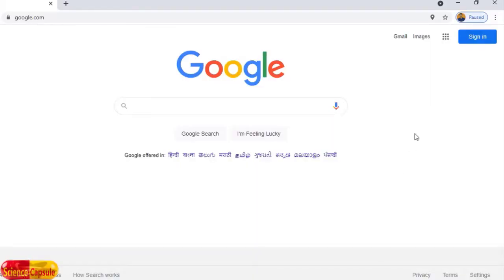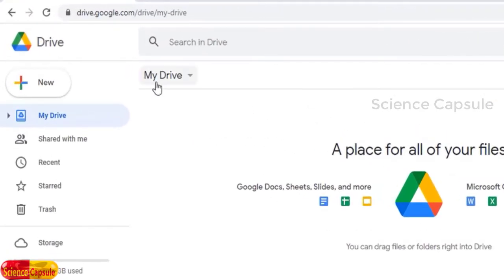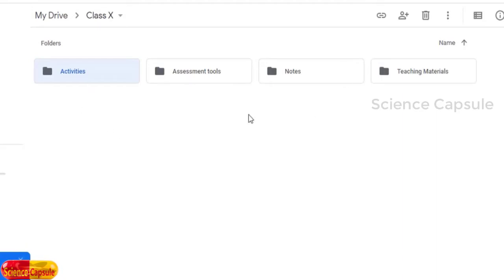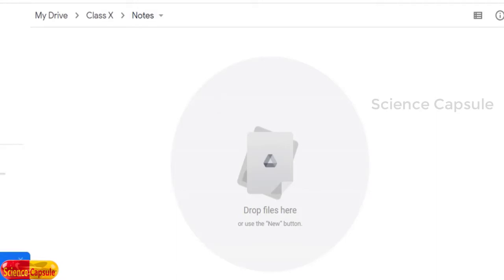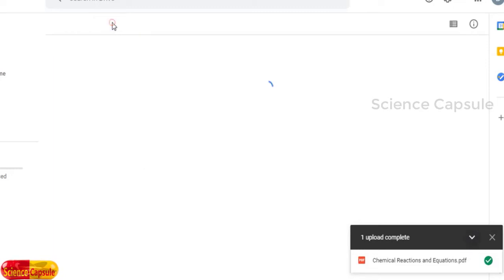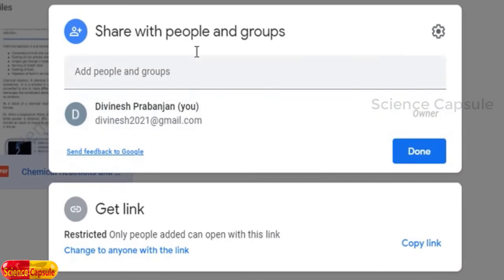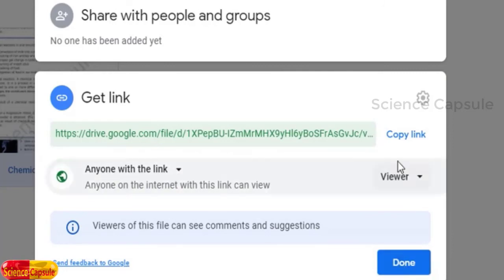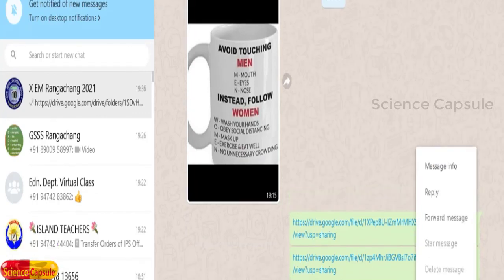How to Use Google Drive for Online Teaching? || ICT Tools for Online Education || Step by step Guide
Teachers and Online Educators should know how to use google drive to manage online digital content for education through virtual platform